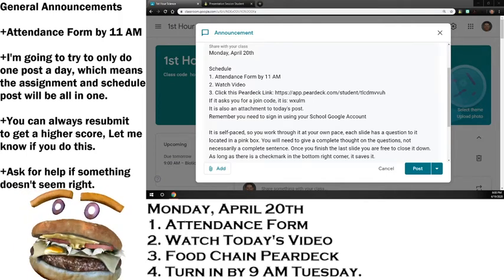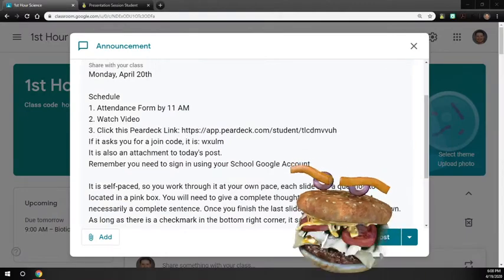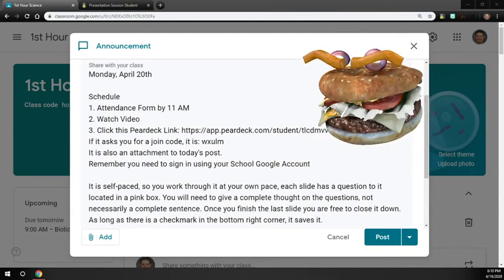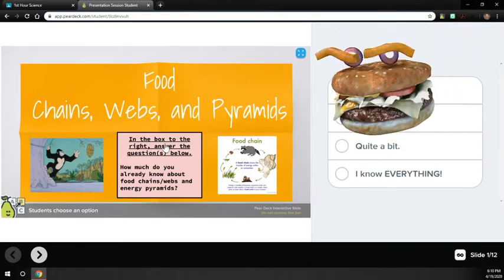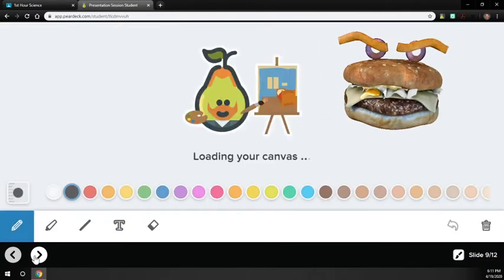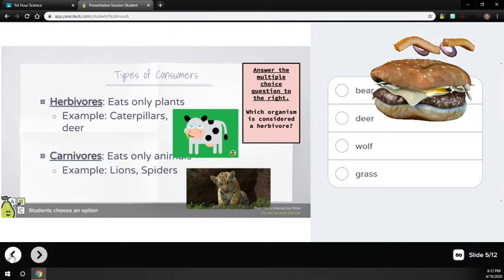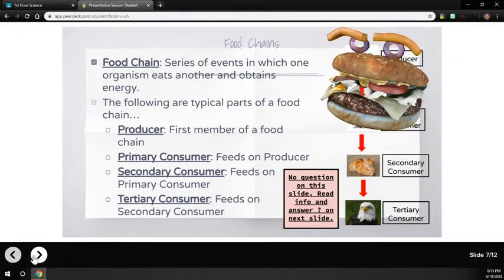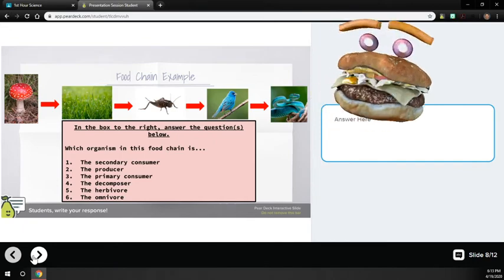April 20, 2020 Instructions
Instructions for April 20, 2020 for e-Learning